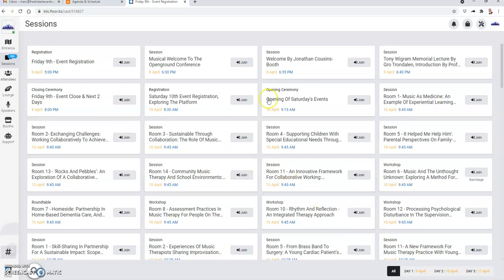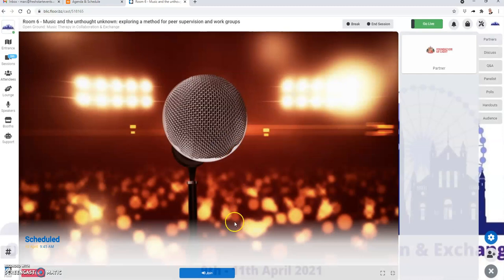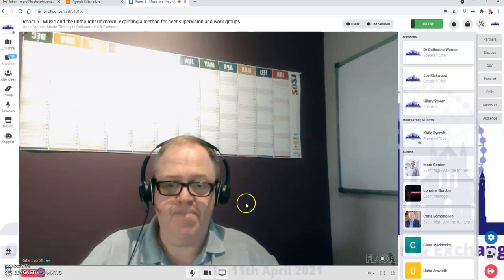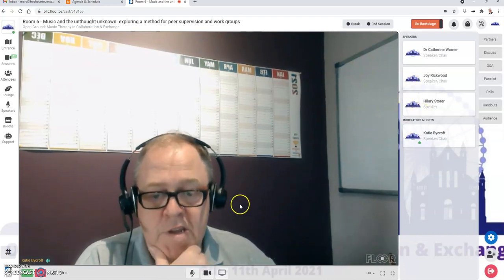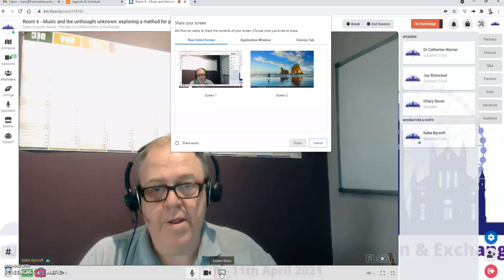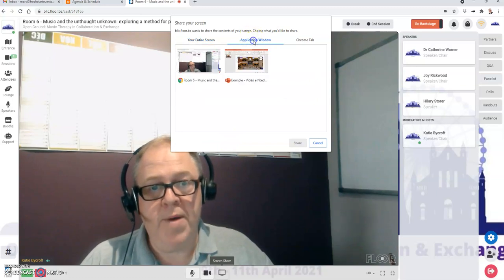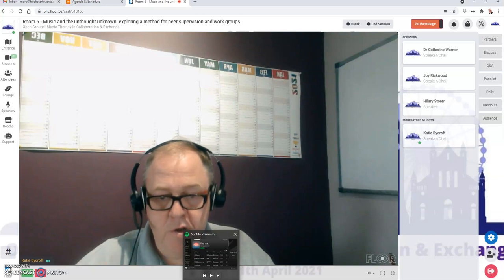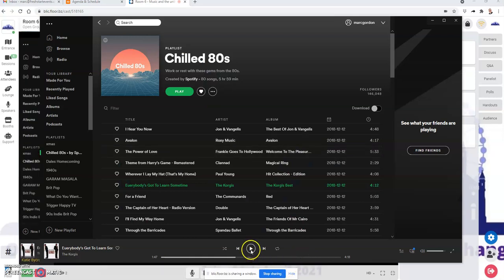BAMT Openground - How to use Floor as a speaker or Presenter